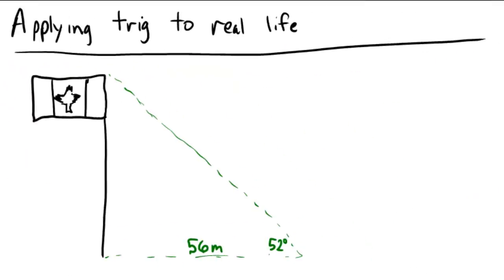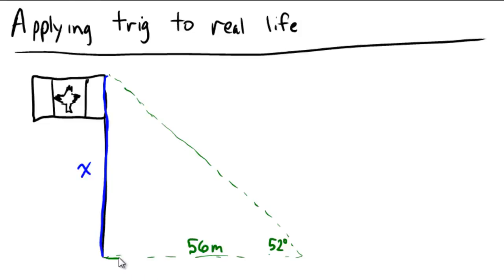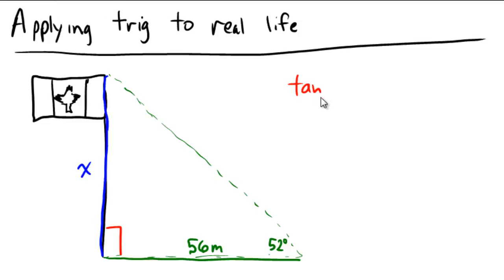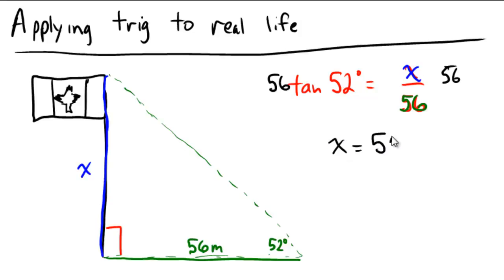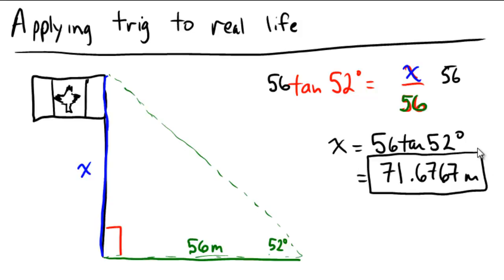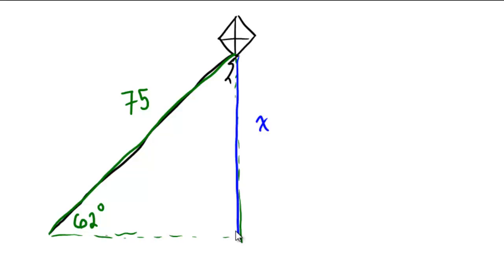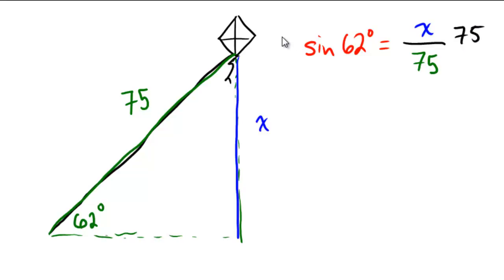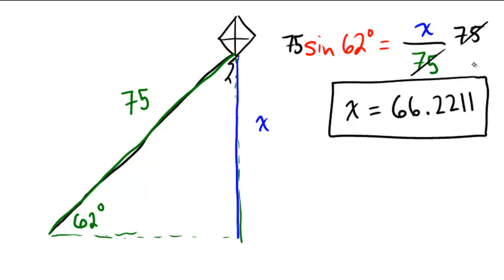Applying trigonometry to find lengths in word problems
Using trigonometry to find a length in a word problem with one right triangle